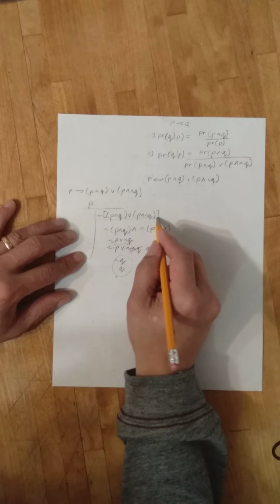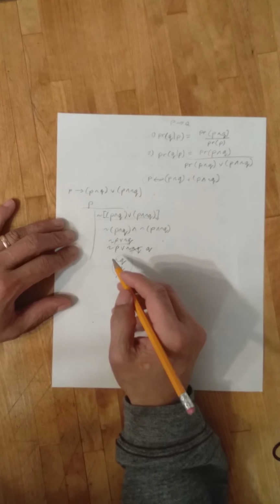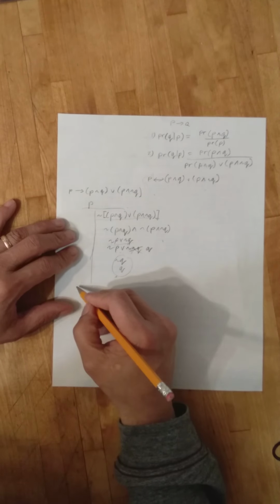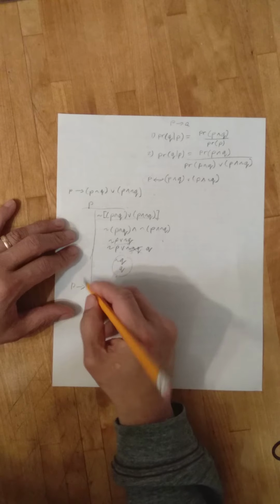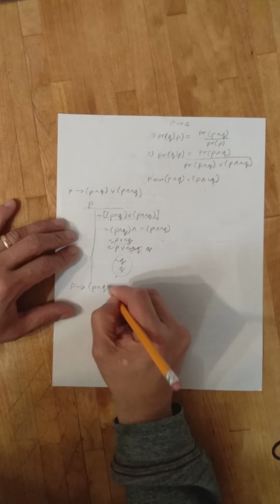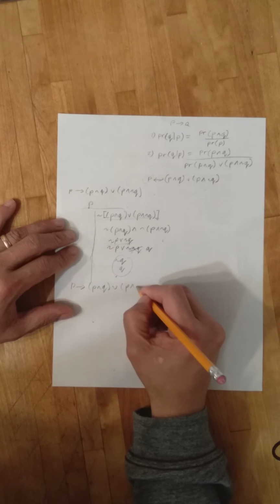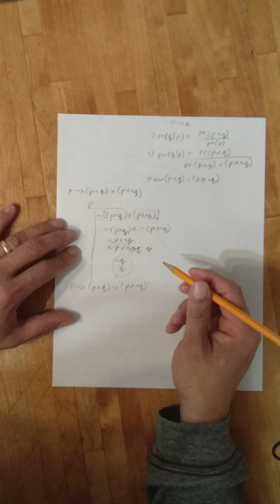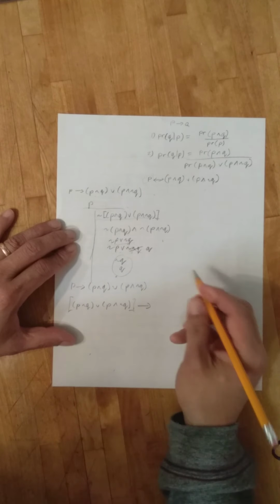March 25, 2020